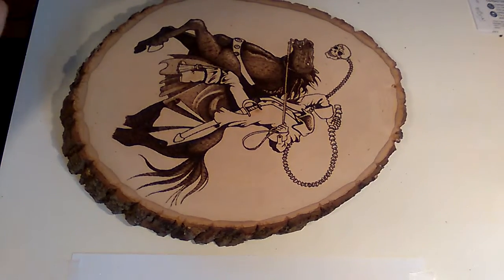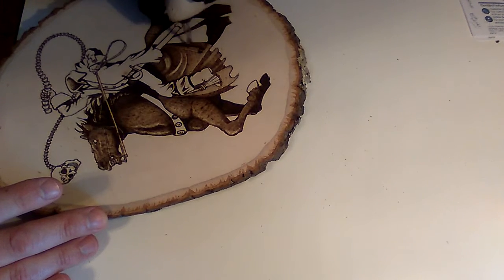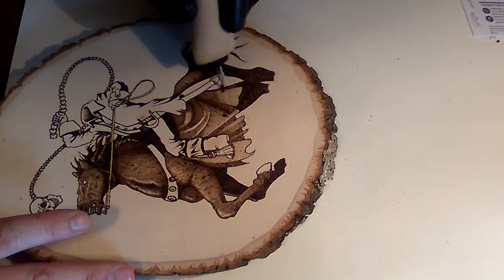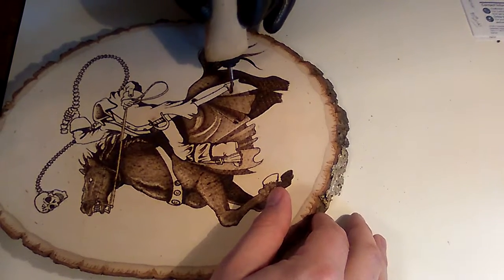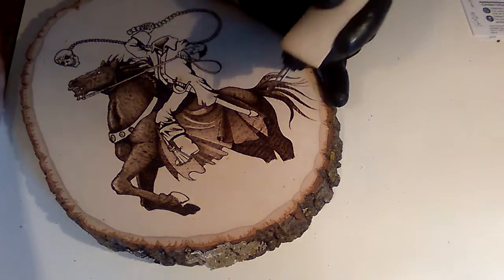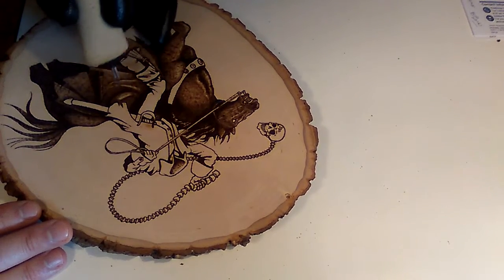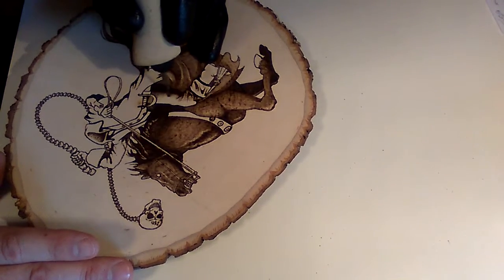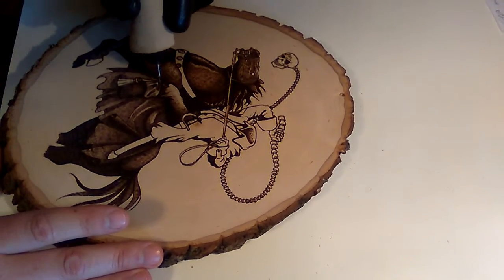Gan Ceann 2 - pyro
This is the second video showing my progress on the headless horseman pic.